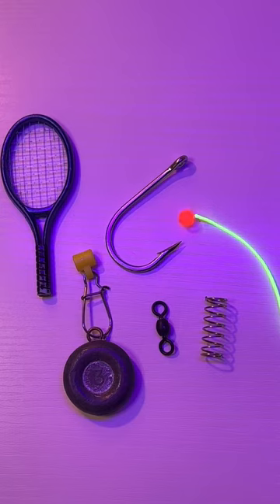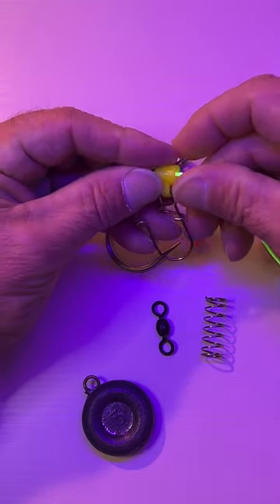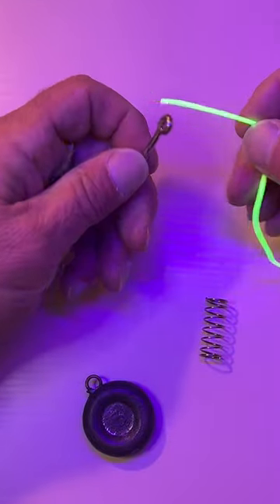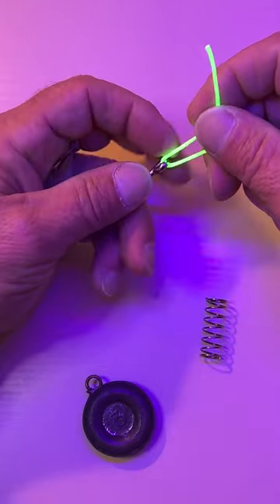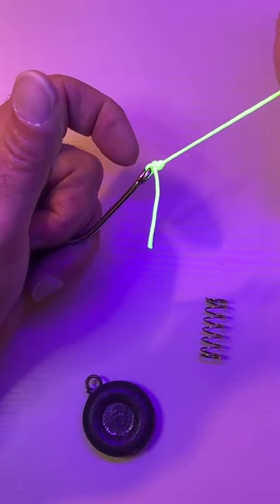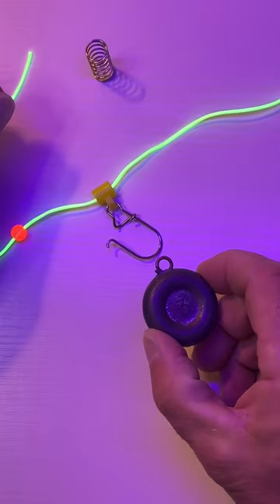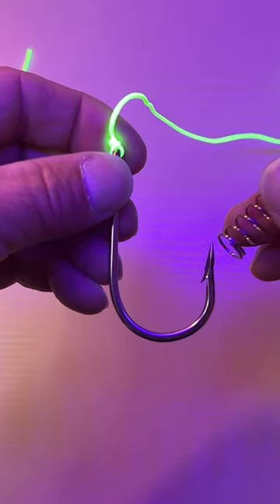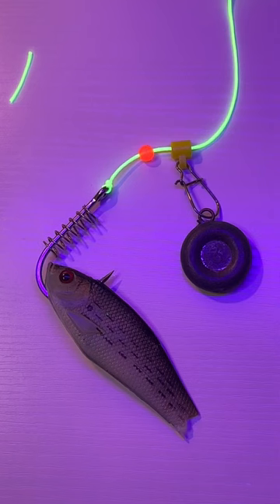How to make a fish finder rig